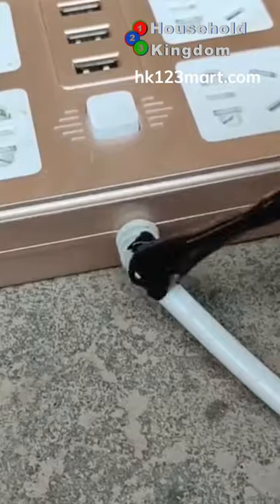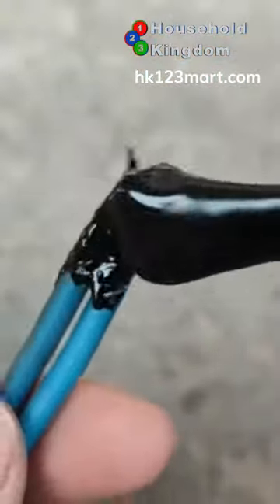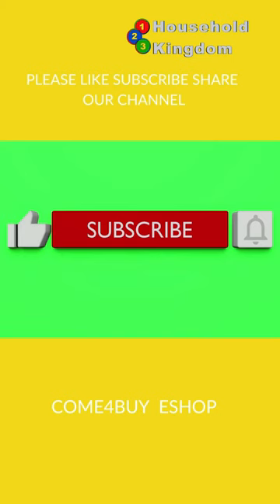Learn about insulating tape repair glue repair fluid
This waterproof liquid electrical tape is designed for insulating and sealing purposes. It creates a strong seal to keep wires insulated and protected from the elements. The quick and easy application makes it a hassle-free solution for repairs. It is highly resistant to extreme temperatures and can be used in a wide range of applications, from bonding electronic components to sealing semiconductor materials. However, it is important to wait for the tape to dry completely before use to ensure optimal performance and safety.

This waterproof liquid electrical tape provides a strong seal to keep wires insulated and protected from environmental elements. It is ideal for a wide range of applications, from electronic components to electrical equipment.
The high and low temperature resistance of this liquid electrical tape makes it suitable for use in various working environments. It ensures reliable performance even in extreme temperatures, providing a durable solution for bonding and sealing applications.
The quick and easy application of this insulating paste makes it a hassle-free and efficient solution for repairing wires and cables. Its versatility allows for indoor and outdoor use, making it an essential tool for maintenance and repair tasks.
Safety precautions should be followed to ensure optimal performance and personal safety. Waiting for the liquid tape to dry completely before use and applying power only when the tape is fully dry are important steps to prevent any potential hazards.
The durable and flexible rubber formula of this liquid electrical tape forms a protective dielectric coating that prevents corrosion and ensures long-lasting performance. Its multi-purpose application makes it suitable for use on any type of wire, from cars to ships and homes.
I. Introduction

A. Description of the Product
1. Waterproof liquid electrical tape
2. Insulating tape repair glue
3. Wire and cable liquid
4. Insulating paste applied to fix wire glue
B. Purpose of the Product
1. Insulation & sealing
2. Quick and easy to use
3. High and low temperature resistant
4. Versatility
II. Features and Benefits

A. Insulation & Sealing
1. Stronger seal
2. Airtight, water-resistant, UV-resistant, and dielectric coating
3. Leakage prevention and personal safety
B. Quick and Easy to Use
1. No cutting or taping required
2. Hassle-free and efficient solution
C. High and Low Temperature Resistant
1. Operating temperature range of -30°C to 300°C
2. Reliable performance in various working environments
D. Versatility
1. Bonding electronic components
2. Sealing semiconductor materials
3. Reliable and durable solutions for a wide range of applications
III. Safety Note

A. Drying Time
1. Wait at least 4 hours for liquid tape to dry completely before use
B. Application Precautions
1. Ensure the tape is completely dry before applying power
IV. Additional Features
A. Liquid Insulating Rubber Coating
1. Protective dielectric coating to seal moisture and prevent corrosion
2. Flexible rubber formula that will not crack, peel, or harden
B. Durability
1. Convenient applicator brush for easy application
2. Long-lasting and reliable seal
C. Ease of Use
1. Suitable for indoor and outdoor use
2. Can be used on any type of wire or chip
D. Multi-Purpose Application
1. Ideal for indoor and outdoor use, from cars to ships and homes